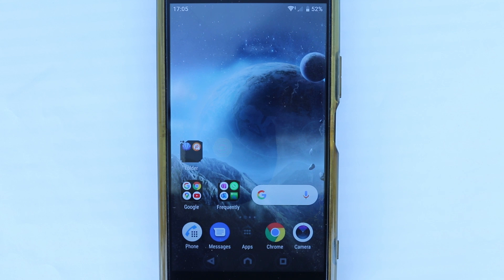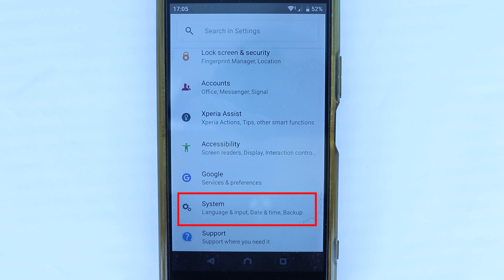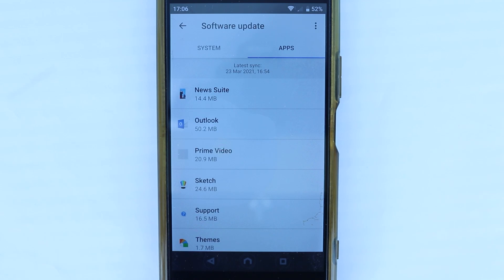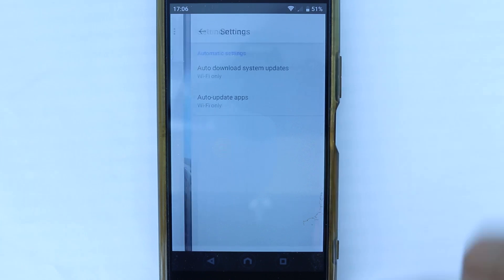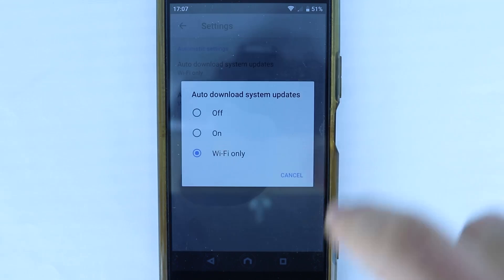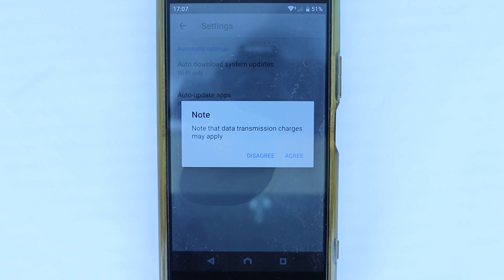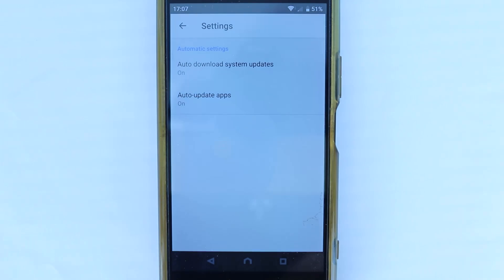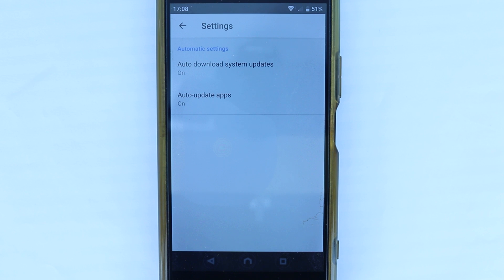How to update android with mobile data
It is important to keep your apps updated even if you don't have access to Wi-Fi. So, in this quick tutorial, I'll show you how to change the settings on an Android phone so that all your Apps and System Software could update through mobile data. Obviously, you could use the same procedure to change back from mobile data to Wi-Fi.